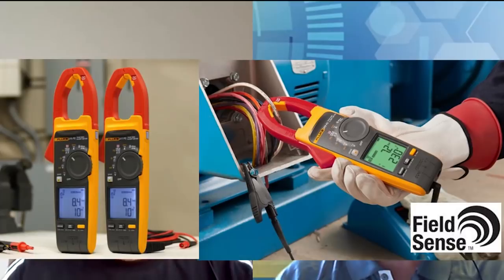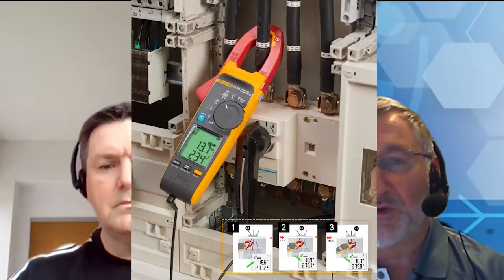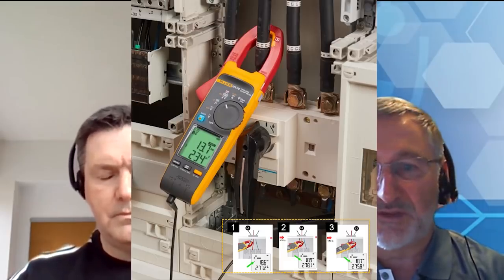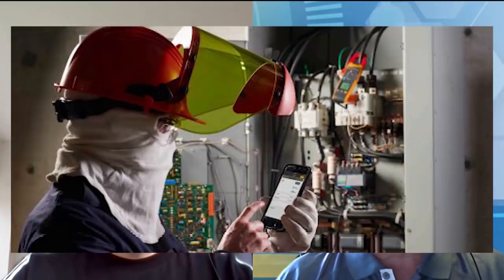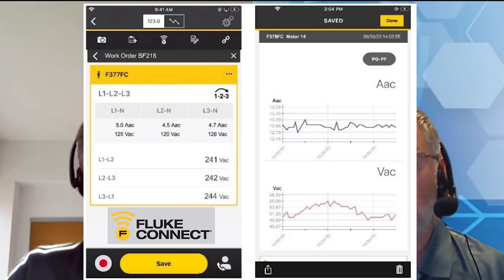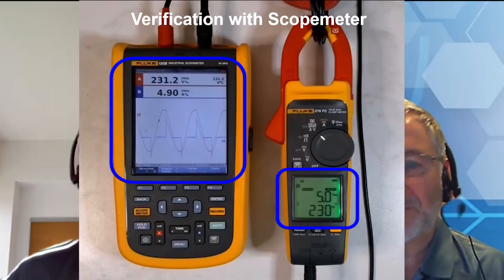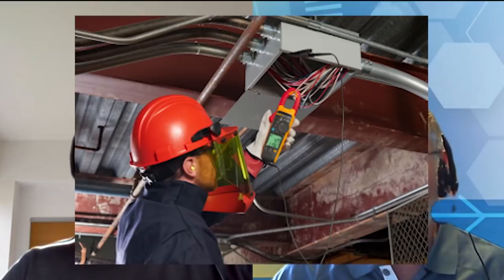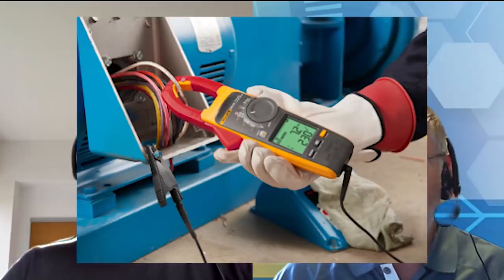Fluke 377 FC & 37 FC Clamp Meters that perform voltage and current measurements simultaneously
A first of their kind clamp meter that performs voltage and current measurements simultaneously. The Fluke 377 FC AND 378 FC allow for quicker and safer measurements, the ability to perform 3 phase measurements and much more. Plus with Fluke Connect™ you can save all measurements to your phone and the Fluke Cloud for detailed analysis.